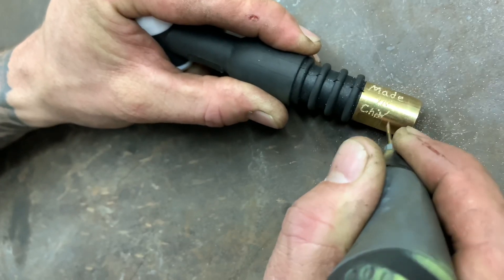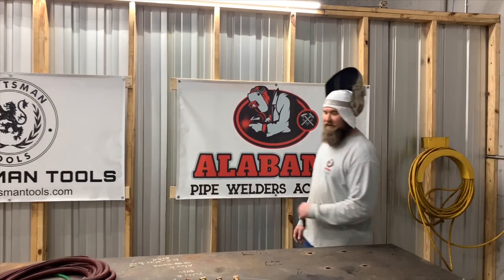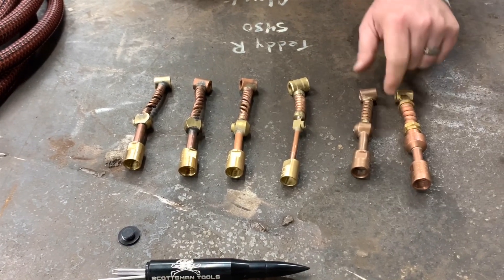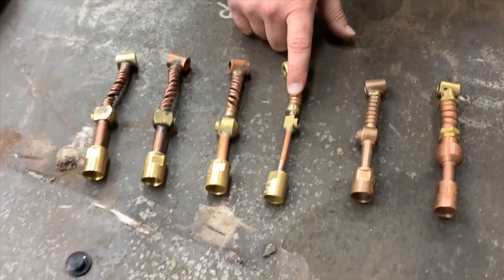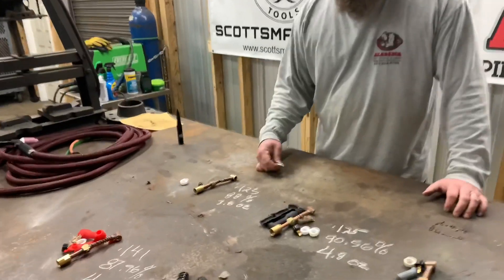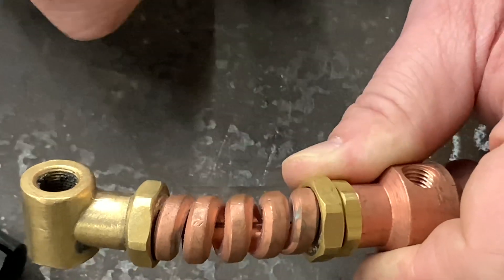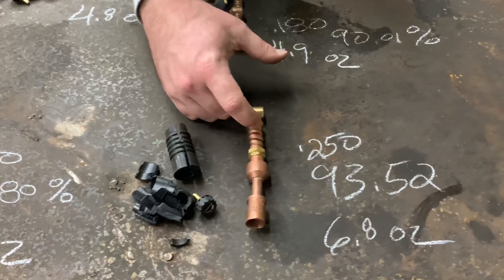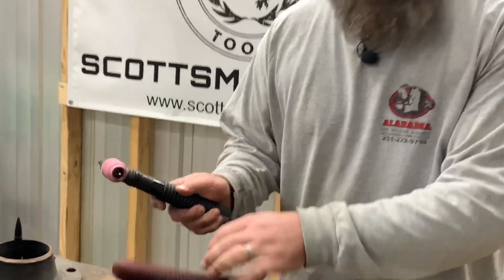Welding Myth Busters #3 Full Version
200 amp Tig Torches and who has the best?